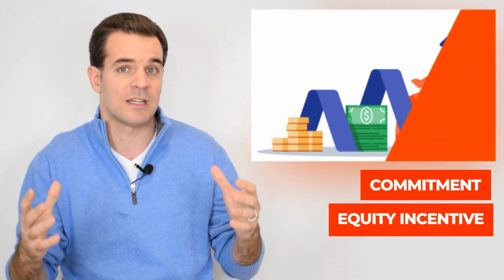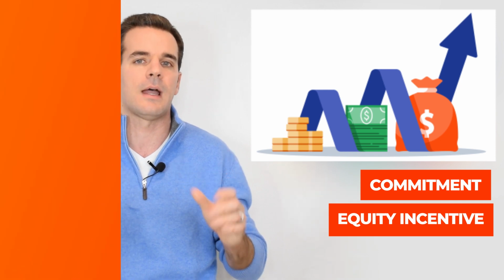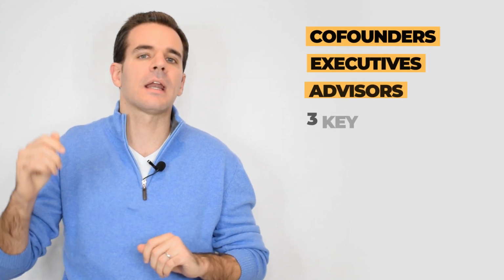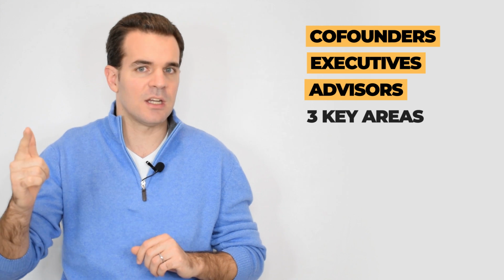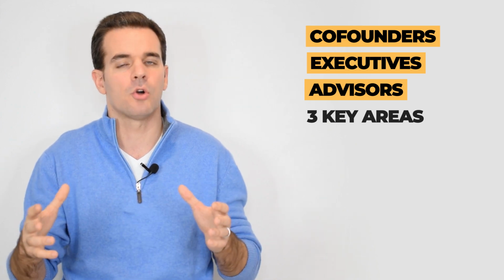How To Position The Team In a Pitch Deck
Article on how to position the team in a pitch deck

What’s the most important slide in your pitch deck? Some investors may think it’s the financials. Some investors think it’s probably the problem or the solution. But the team has to be one of the most important slides. In fact, there are studies that were conducted that determined that investors, on average, spend 2 minutes, 41 seconds per presentation, and out of those 2 minutes, 41 seconds, the two slides that they spend the most amount of time on are the financials and also the team. So the team is a critical component of it because it’s going to allow for the investor to know what kind of background, what kind of expertise, and how well those founders or that team are going to be able to steer the ship into the right path, into the right journey.

When it comes to understanding what the investor is going to look for when they’re looking at the team, when they’re looking at maybe making an investment, doing the due diligence, or reviewing your slide, they want to come across two things: 1) The ability to execute because as they say, “5% is the idea; 95% is the execution.” They want to know that over the course of time, whatever promises that you and your team are making, you’re actually delivering over the course of time. So, that’s for the ability of execution.

2) Now, the other thing is the commitment. When you’re, for example, putting in your team slides, make sure that you can put your hands on the fire that those individuals are going to be sticking around for at least six months or more. Otherwise, what you’re doing is you’re adding more concerns rather than removing concerns. Remember that in fundraising, it’s all about removing concerns because the concerns that you’re going to encounter are what separate you and the money. That’s why you want to remove those concerns, and you do not want to add more.

When it comes to the commitment, you want people that are going to be sticking around for the long run. One of the things that you can do and that you can convey is essentially that you’ve put together a plan or an equity incentive plan where you are rewarding your employees over the course of the long run in the event that certain milestones or perhaps a certain period of time that they stick around.

When it comes to the capabilities, in terms of the capabilities, the investor is going to want to know what is the domain expertise that you have and that your team has and for how long have you been involved in this space, in this segment? What have you done in the past? Perhaps when you’re there looking at your team, they’re going to want to know what other companies have they been at?

Who is going to count as part of the team on the pitch deck? Here, you’re going to have three key areas. You’re going to have on one end, the cofounders. You’re going to have the executives, and you’re going to have the advisors, and perhaps members of the board of directors, obviously, depending on your stage and in which lifecycle you are in, in the execution of the business.

The cofounders are who created this business, whether it was you or whether it was you and your partners. Basically, this is what you’re going to be outlining.

Now, the executives, essentially what you want to do is, you want to include the C-suite. You want to avoid including your intern or including this person that just started as a super junior because it’s, as we said, all about the expertise and the authority that you have in the space.

On the advisors, you do not want to put the executives and then also the advisors in one single slide because that could be overwhelming. So break it out where you have the executives and the founders on one slide and then the advisors or the board members on another slide.

► If you need help with your fundraising efforts check out our fundraising training @